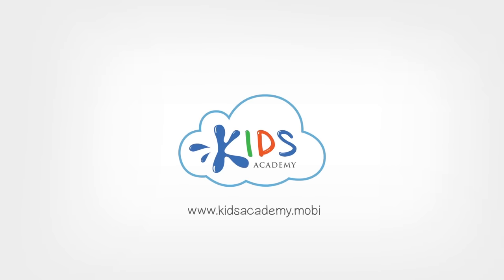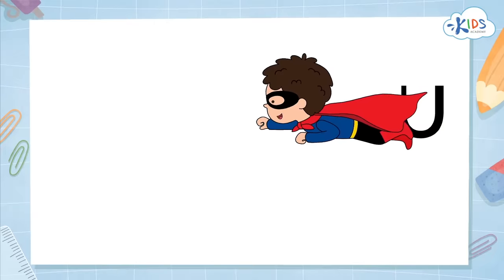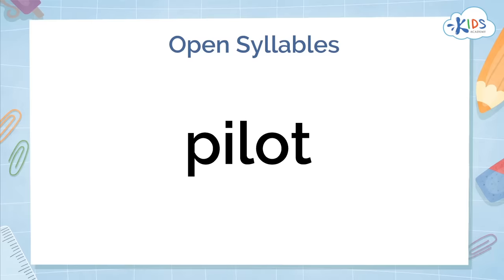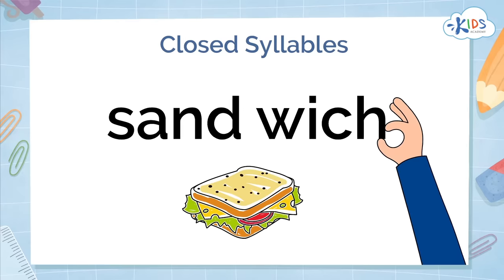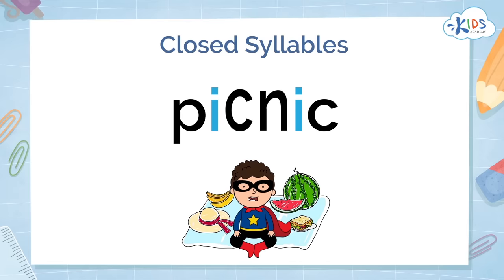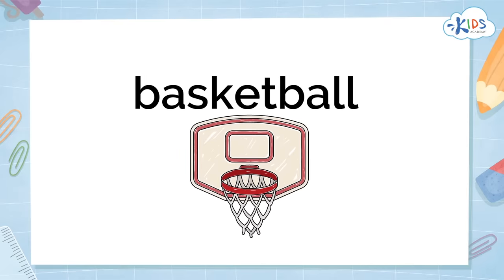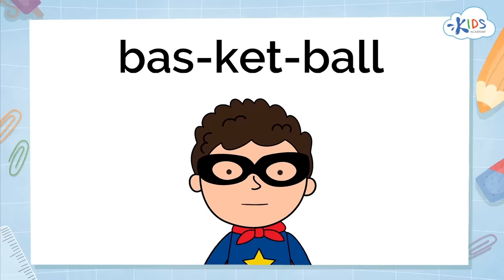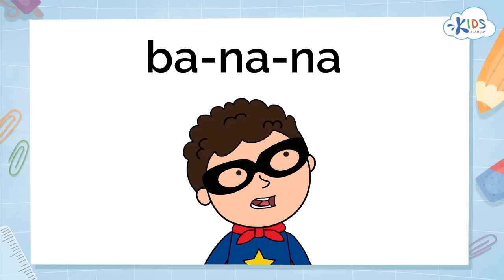What is a Syllable? | Open and Closed Syllables | Kids Academy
There are total of 6 types of syllables out there and if you are about to start teaching your little one about syllables then we’d recommend you to start with the open syllables and the closed syllables.

It’s just that these are easier to understand and your kid will learn quite fast. Not only this, in fact, after learning these two types, your kid will be able to speak a hundred different words.

For starters, you need to tell your children what is a syllable. It basically is a unit of pronunciation that comes with a single vowel only. For more details, you can refer to the internet and watch videos on Youtube that tell everything you need to know about a syllable.

Open Syllables:
In an open syllable, nothing comes after the vowel and the word ends right at the vowel. For example, the word “he” is an open syllable as nothing is coming after the vowel “e”. Also, in this case, the vowel is long.

Closed Syllables:
In this case, there comes a consonant after the vowel. In a nutshell, when we talk about a closed syllable, know that the vowel is closed with a consonant in the end. For example, there’s the word “cap” and “men”. You can see that in both these words the vowel is closed with the consonant “p” and “n”.

We hope you now understand the difference between both types. So, teach your kids about these two types and then move towards the other ones so that they can have a better understanding of what syllables are.

The wiser thing to do would be to watch Youtube videos and teach your children about vowels and syllables etc from there because that way, they will pick things up quicker.